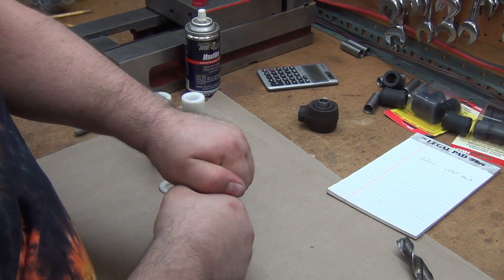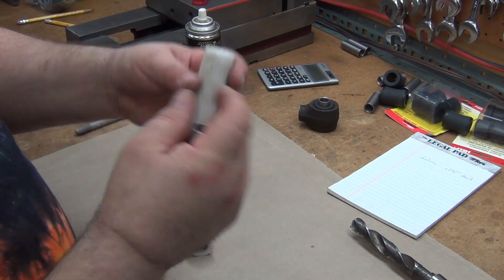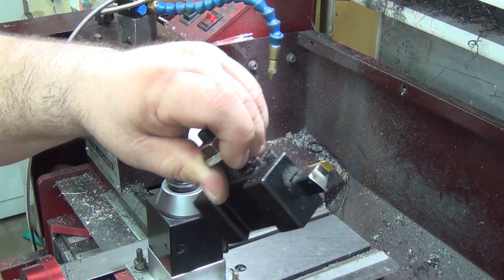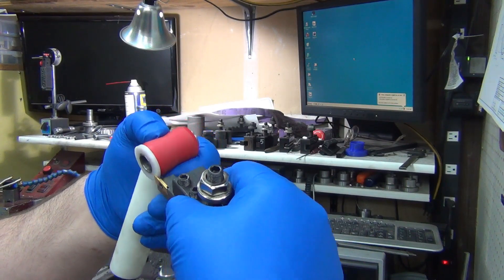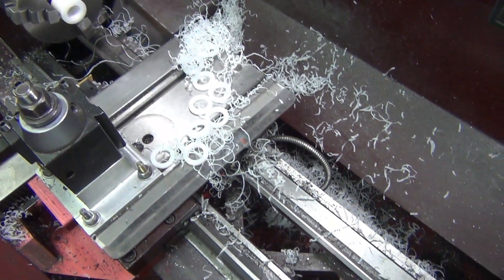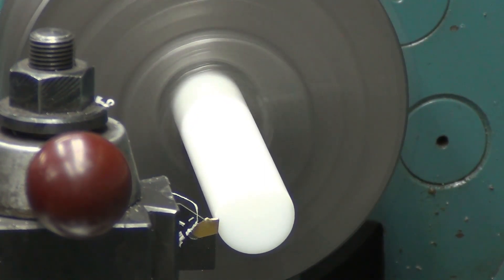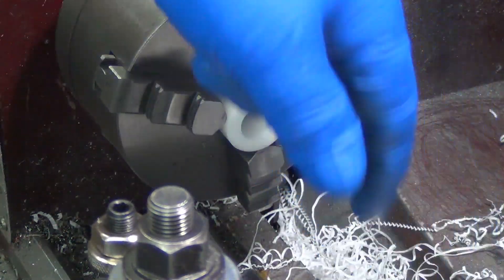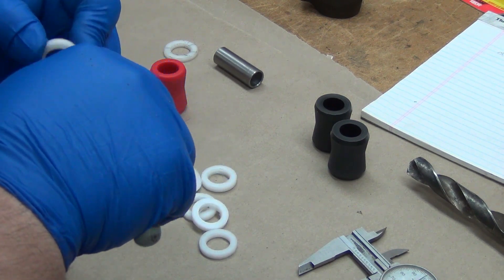UCA - Urethane Bushing pt5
Creating the Delrin washers to keep the bushing from moving fore/aft on the sleeve.